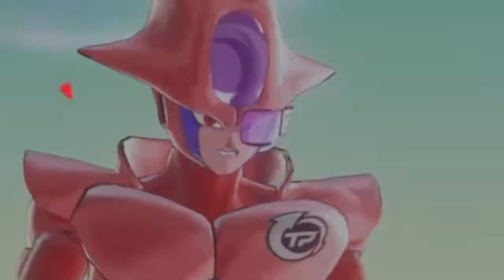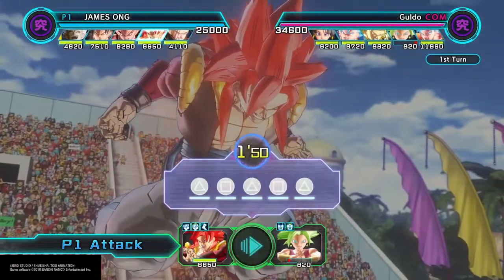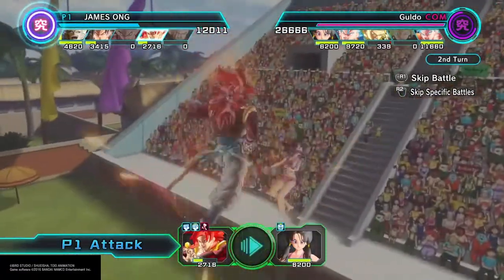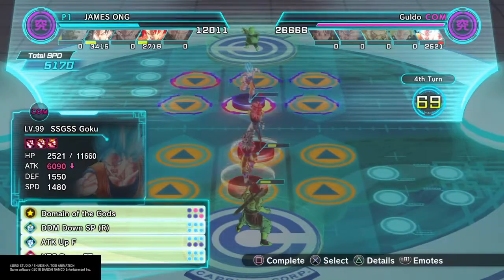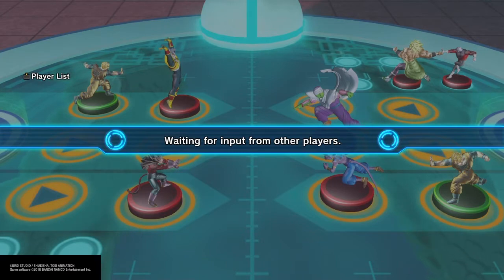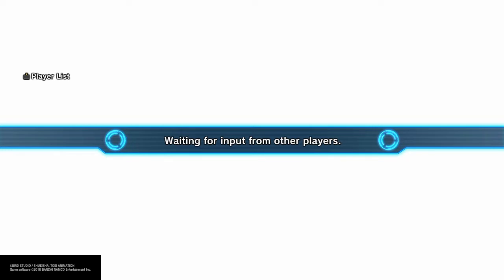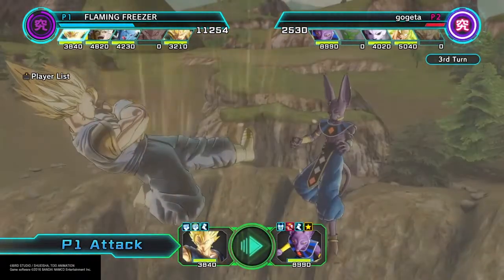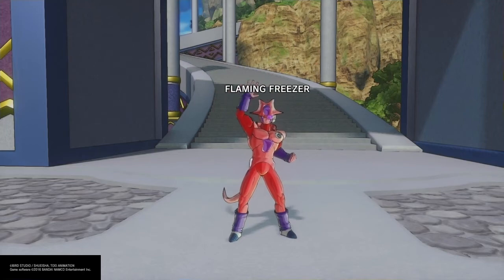Super Baby 2 is Crazy Good even Online | Hero Colosseum | Dragon Ball Xenoverse 2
This is first of my series to feature the lesser used figures on DBXV2 Hero Colosseum. Super Baby 2 adds 500 to attack (repeatable) and cause all opponents on field to take additional 10% damage (repeatable). Yes repeatable damage to all opponents.

Shoutout to DivinoHome for the Online match.